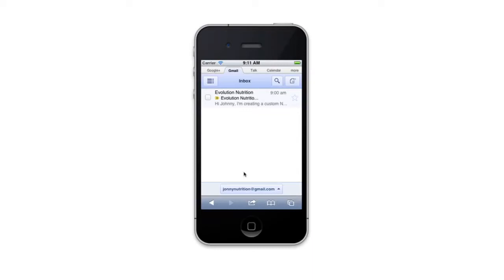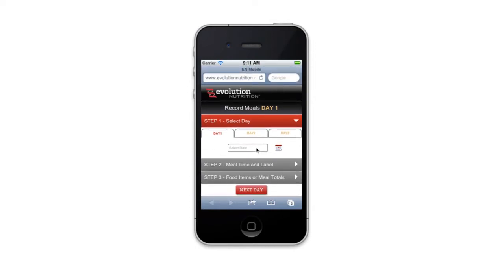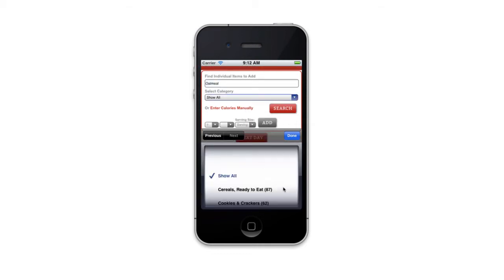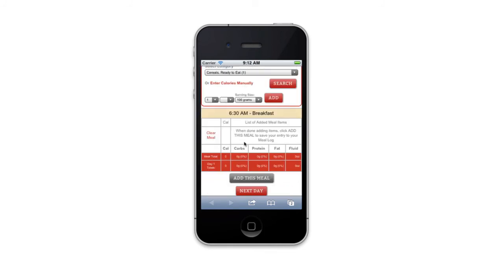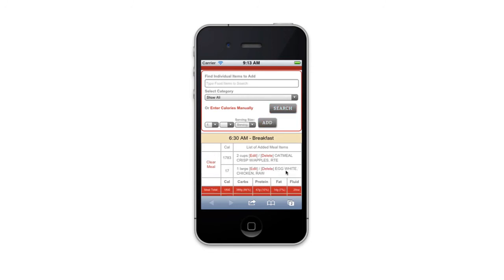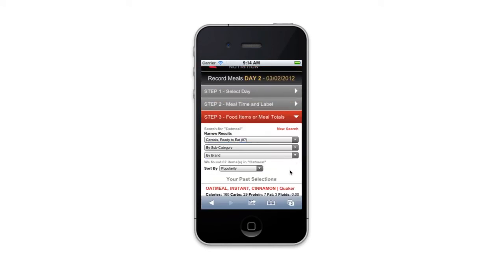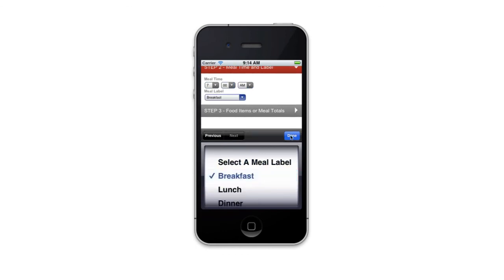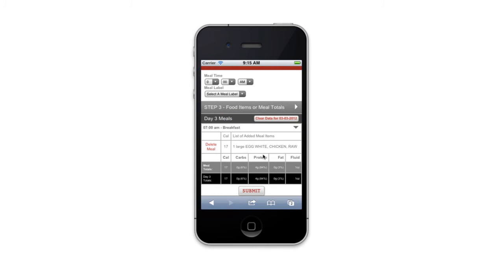How to Use the Evolution Nutrition Mobile Food Log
In This Video:
Watch step-by-step instructions for completing a Food Log on any mobile device through the Evolution Nutrition system.

About Us:
Evolution Nutrition was built to give personal trainers and fitness professionals everything they need to deliver real, scientifically sound Meal Plans to their clients.  This powerful nutrition management software was built by professionals for professionals with a database of more than 700 Meal Plans, created by Registered Dietitians and ready to go in a click of a button.  This easy to use online nutrition program is the first of its kind to finally empower personal trainers and fitness professionals to give their clients the nutrition support they need, all while remaining within their defined scope of practice.

What we do:
At Evolution Nutrition, we've built web-based fitness nutrition software that allows you to grow your business by finally giving your clients the sound nutrition guidance they demand.

Get started for as little as $9 a month..